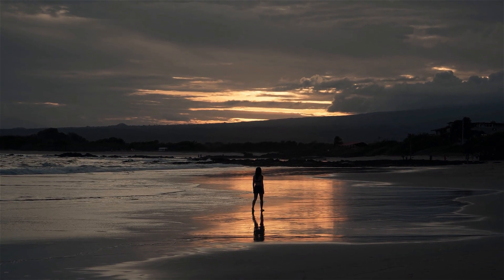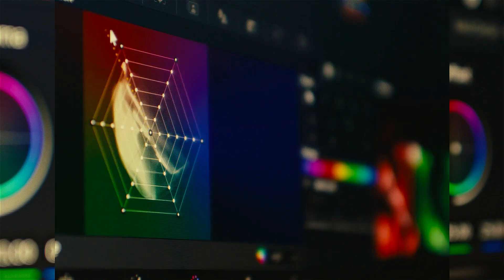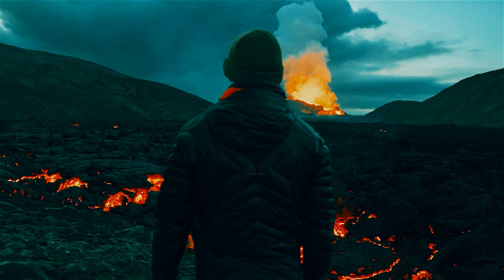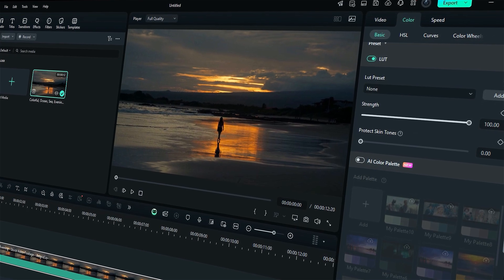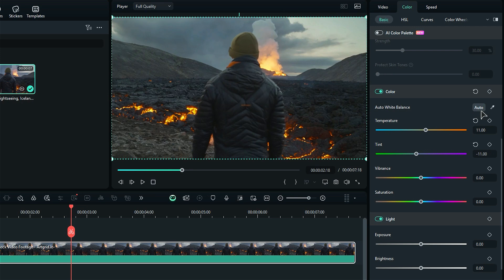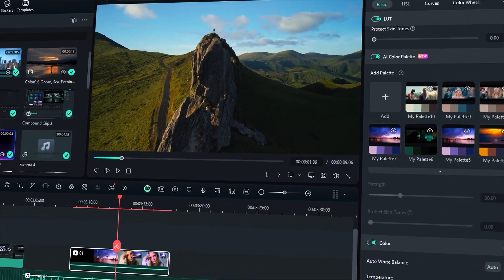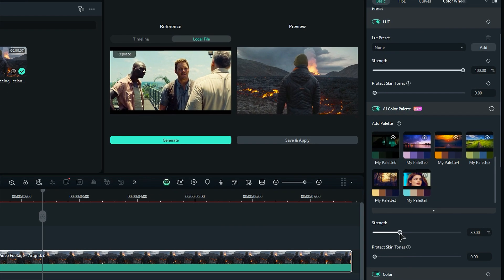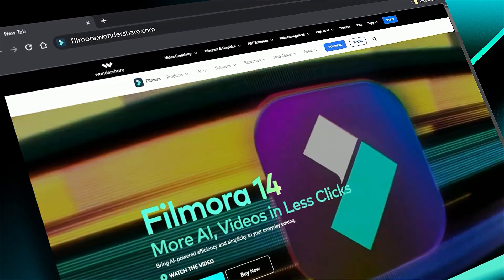Easy and Simple Color Grading/Correction : Filmora 14 Tutorial Series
🎨 Master Color Grading & Correction in Filmora 14! Transform your videos with cinematic color grading, stunning filters, and AI-powered color correction—all with just a few clicks! Whether you're a beginner or an experienced editor, Filmora 14’s intuitive tools make it effortless to achieve professional-looking visuals. 🚀

🌟 Key Features Covered:
✅ Filters – Drag & drop stunning filters for instant color enhancement
✅ Color Tab – Adjust white balance, brightness, contrast, exposure & more
✅ HSL & Curves – Fine-tune colors to set the perfect mood
✅ AI Color Palette – Instantly match colors from any image or video for a cohesive look

📥 Download Filmora 14 now and start color grading like a pro!
Multicam Editing
Video Denoise
Image Sequence
Video Compressor
Planar Tracker
AI Sound Effect Generator
Keyframing
AI Color Palette
AI Translation